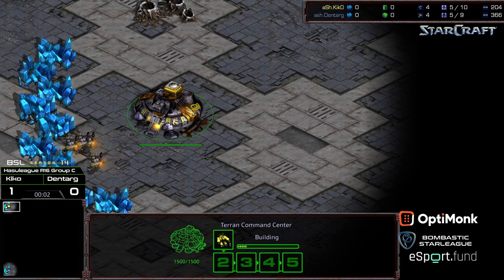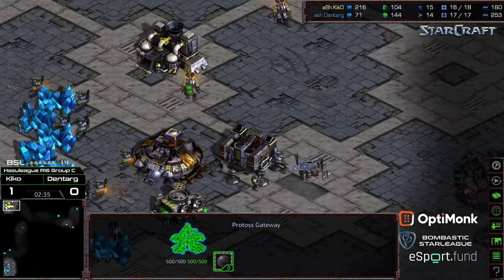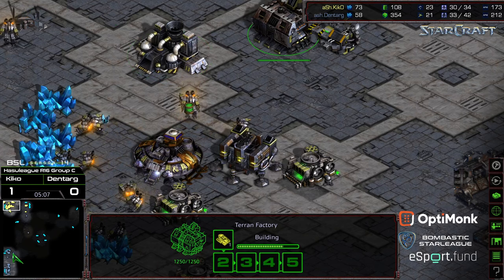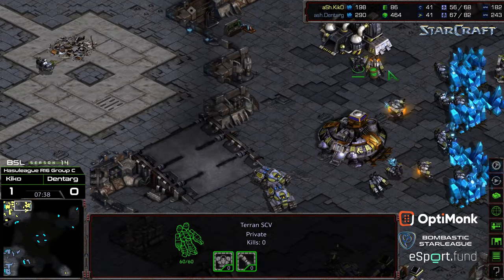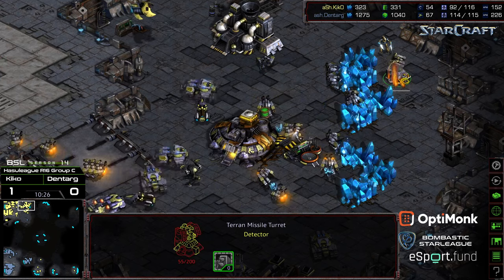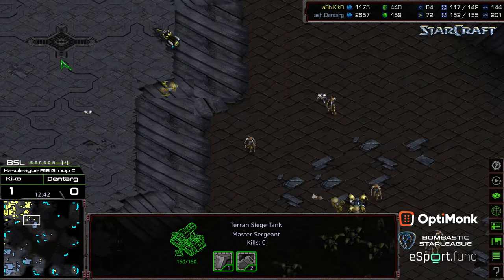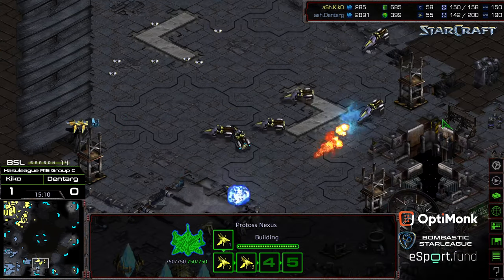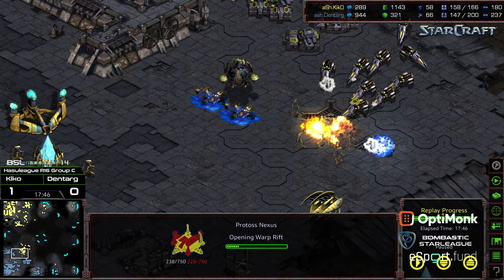BSL 14 Hasuleague R16 Group C Kiko v Dentarg game 2